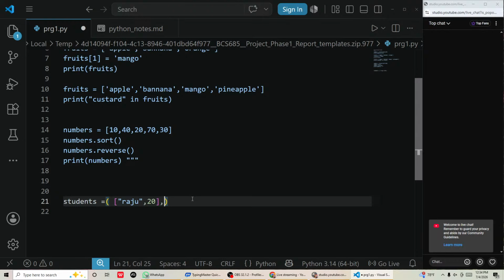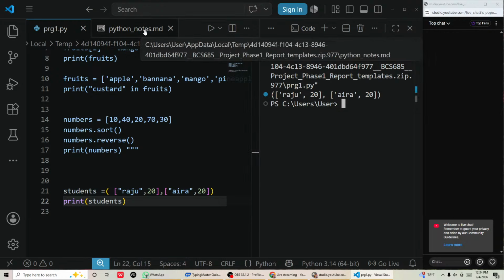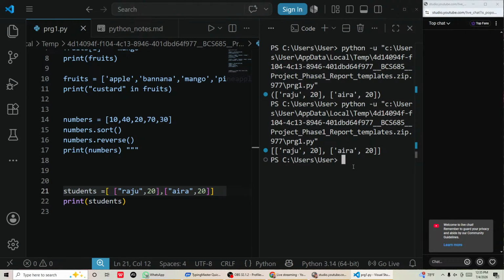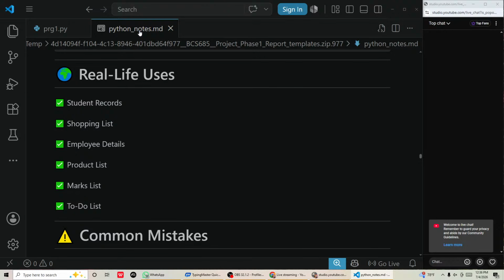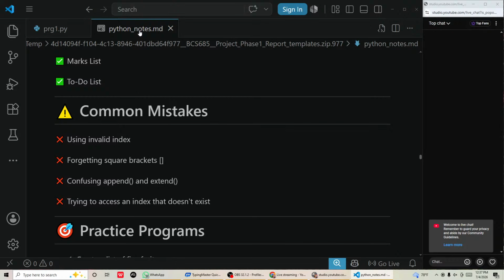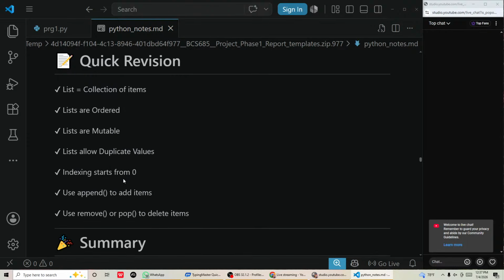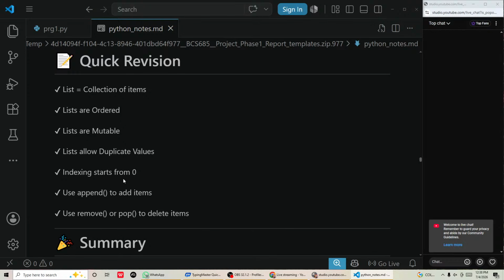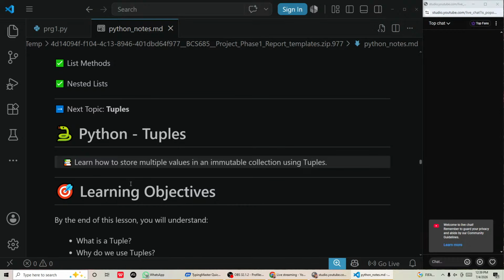nested lists |python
python classes